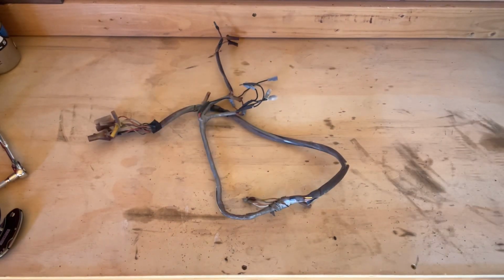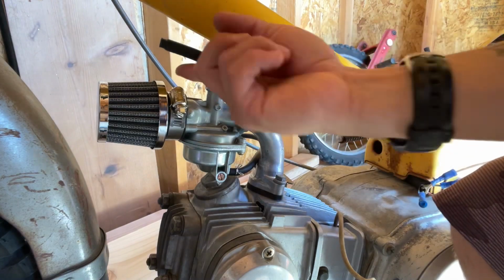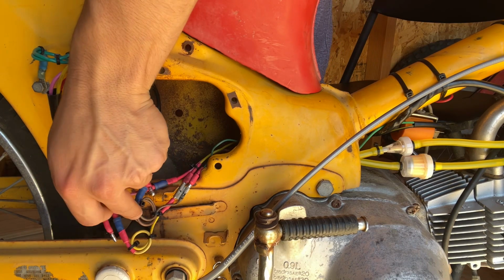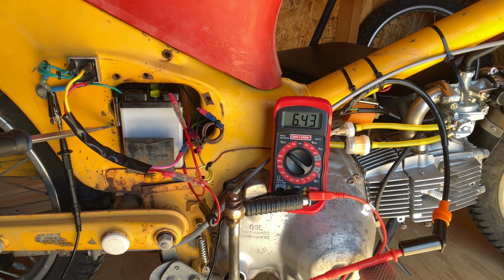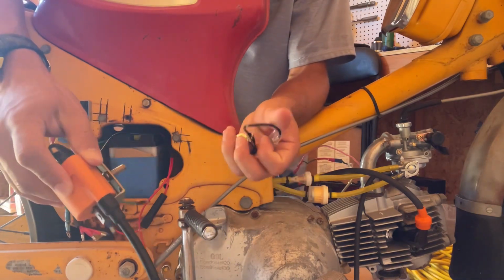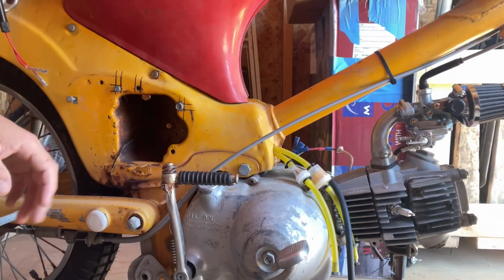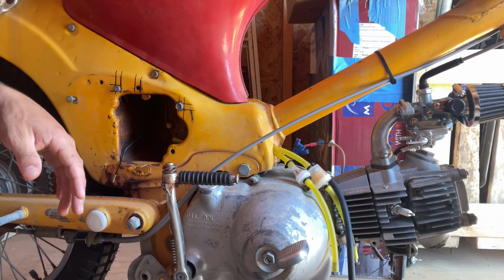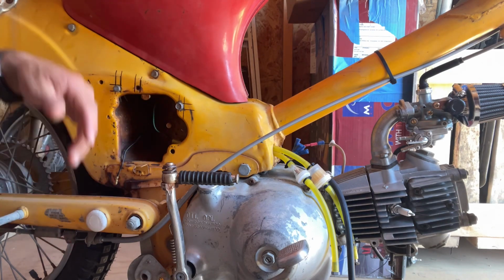CT90 pt:3 I hate wiring. (Only 2 wires)